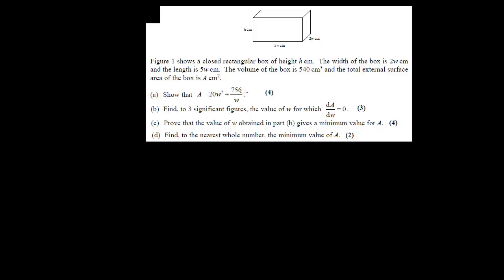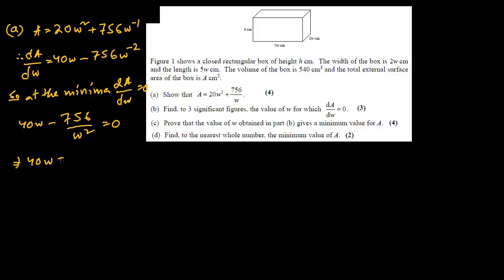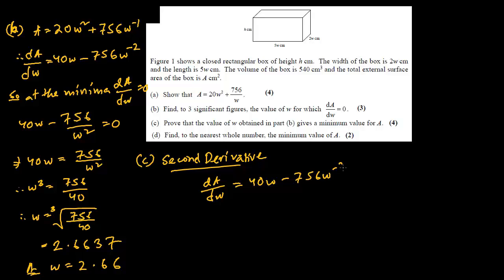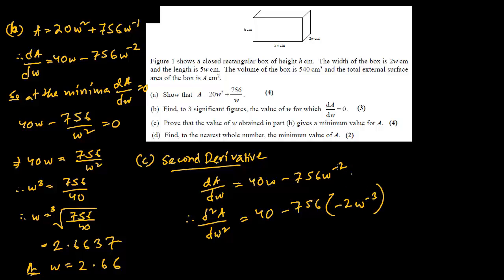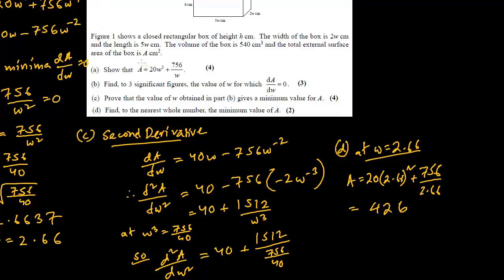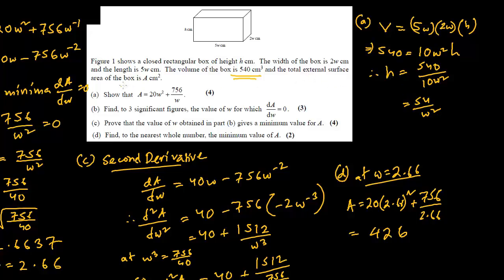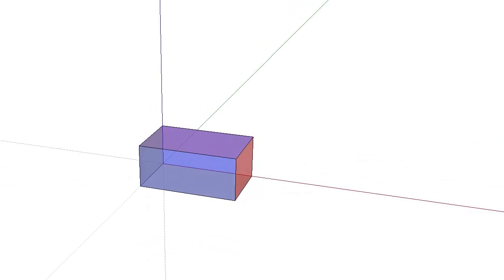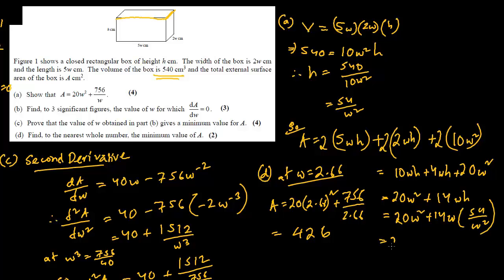Calculus: Applications of Derivatives (Part2 Maxima/Minima Example1)